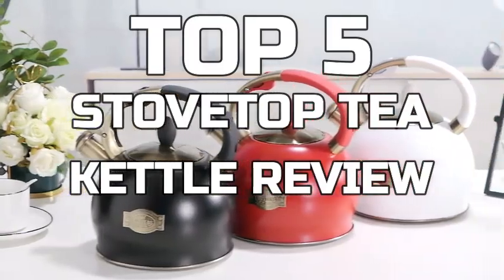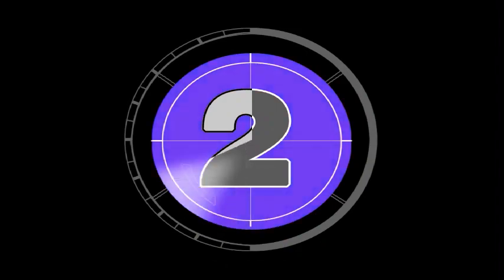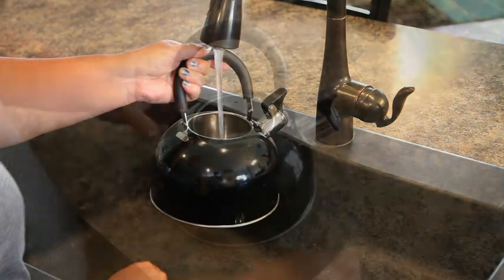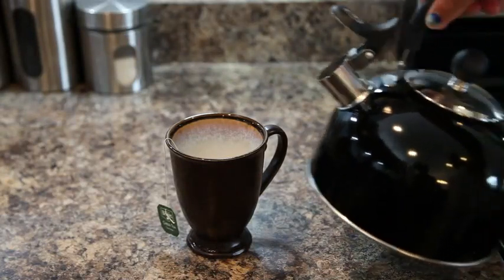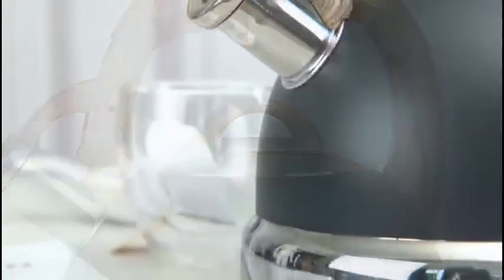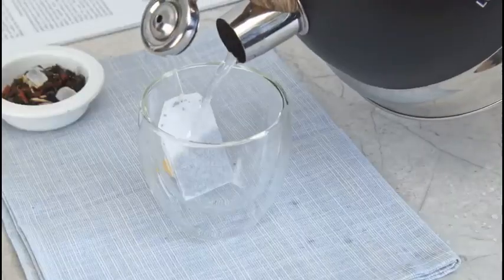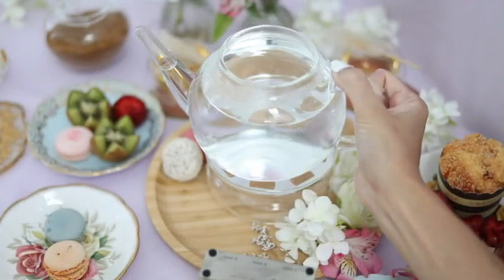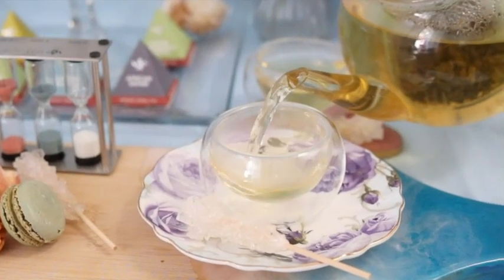Top 5 Best Stovetop Tea Kettle Review In 2023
1. ✅ PRIMULA STOVETOP TEA KETTLE.

2. ✅ SUSTEAS STOVETOP TEA KETTLE.

3. ✅ LULY'S HOME STOVETOP TEA KETTLE.

4. ✅ S-P STOVETOP TEA KETTLE.

5. ✅ TEABLOOM STOVETOP TEA KETTLE.